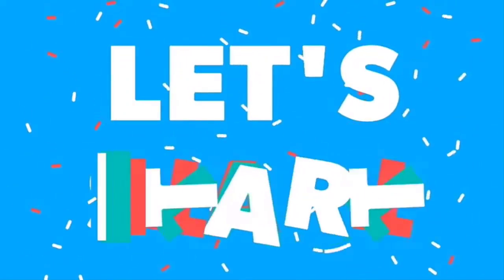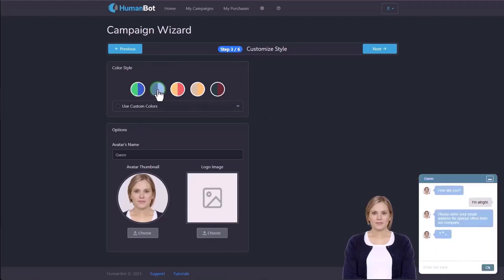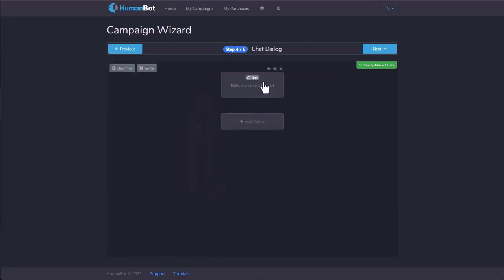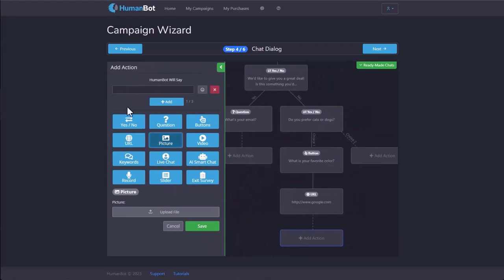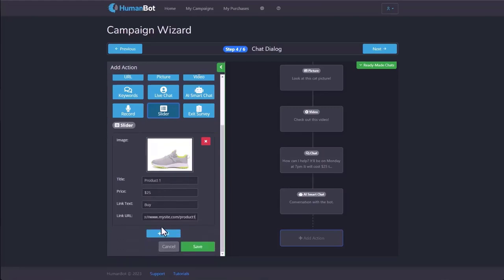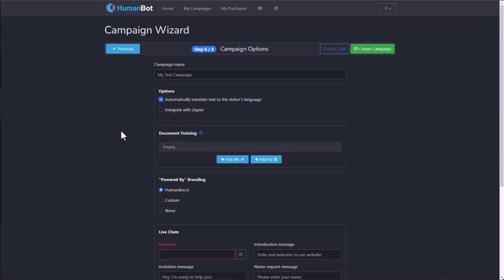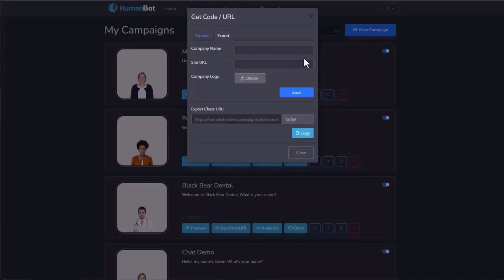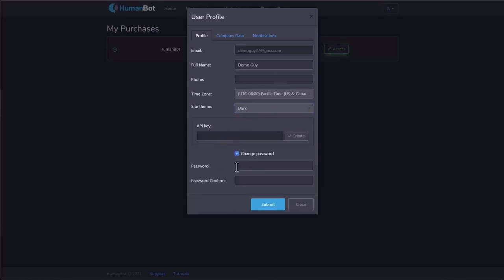HumanBot is a Honestyl Review & Demo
HumanBot is a cloud-based app that leverages Al to create interactive chat on your website, and there's no limitation on how many chat campaigns, websites you can work & integrate with.You can upload a document to create a welly-trained data, then the Al will use based on the data you have and it can make custom, personlized chat response to your website audiences, all with Al, and you don't need any OpenAl's API Key for that.Otherwise, it can make any chat reply to your audiences if you don't upload any document, because the Al engine will create a reply that will make sure your audiences are satisfied.Paul Ponna is also the creator of other famous softwares like Wholesale Robot, HumanPal, Human Talk, SketchGenius, Chatterpal, etc. Make sure you also watch these videos on my channelShould you need any help from me, like bonus delivery, or a custom support inside your HumanBot account, well, i'm available to talk at ://